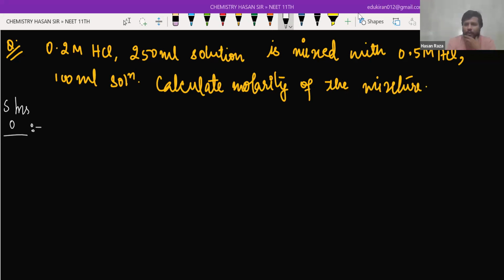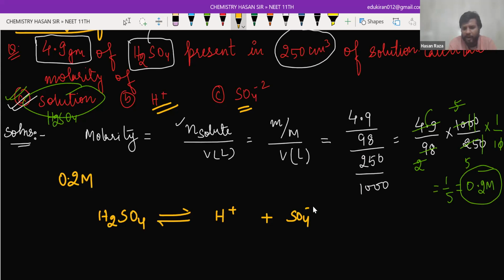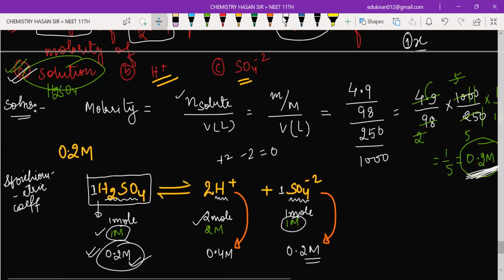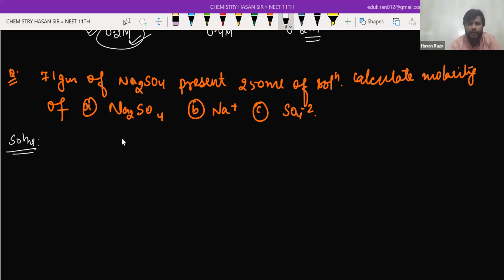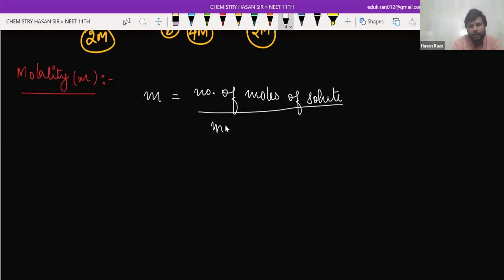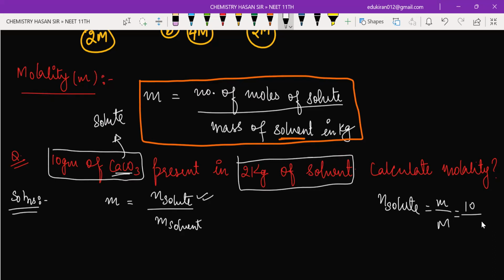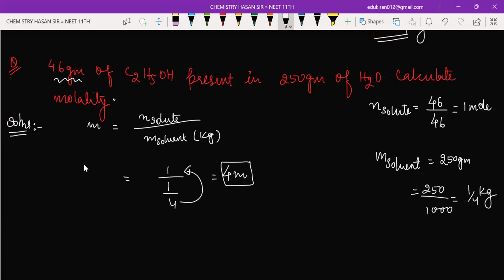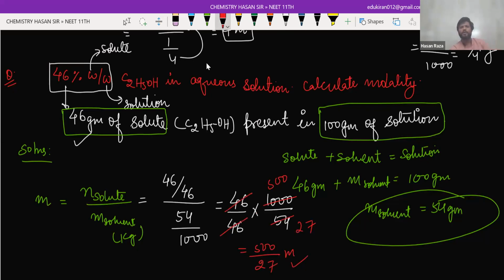Learnivio | Molarity & Molality | Some Basic Concepts of Chemistry | Lect 11th JEE & NEET 31-07-2023